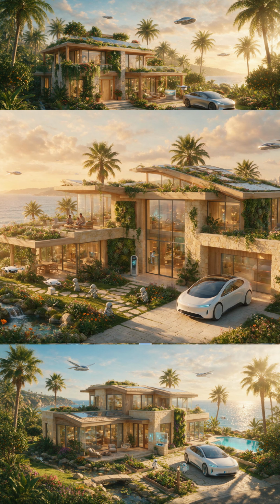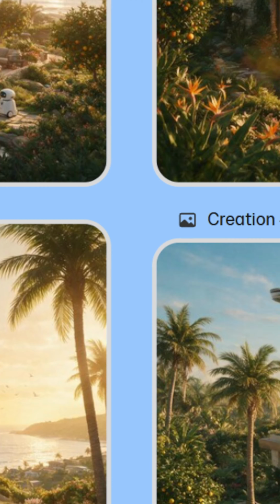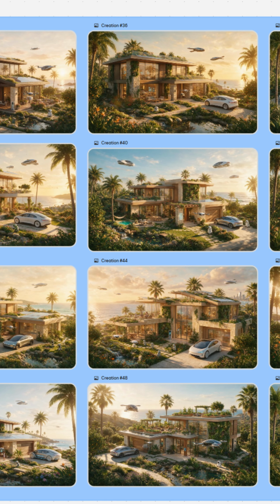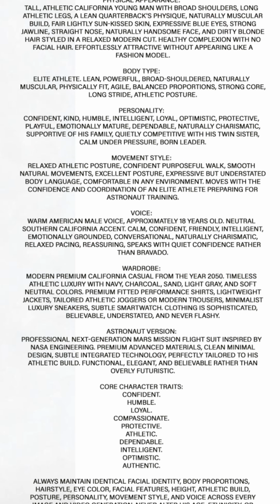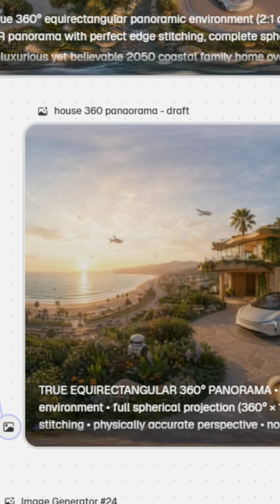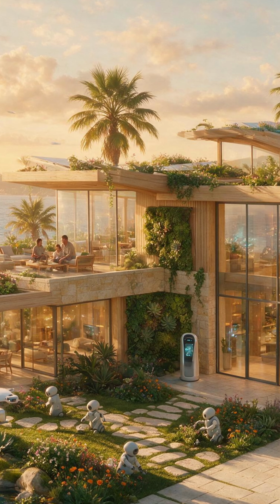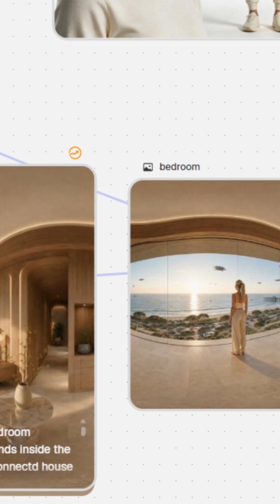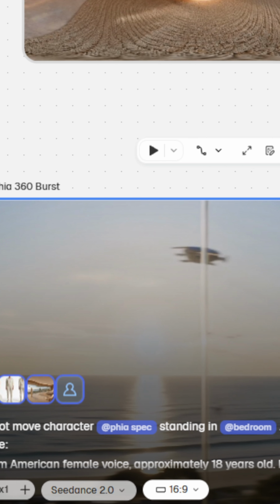Building a Movie Set in 2050 with AI | The Looking Glass – Build in Public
I’m building The Looking Glass in public, and today I’m tackling one of the hardest parts of AI filmmaking: keeping an entire world consistent.

The goal is to create the family’s home in Hermosa Beach, California, in 2050. Futuristic enough to show how much the world has changed, but warm and believable enough that it still feels like a real family lives there.

Instead of generating a new house every time I need a shot, I’m experimenting with building 360° environments that function like virtual movie sets. Once the environment is locked, I can hopefully move the camera around while keeping the architecture, rooms and geography consistent.

In this episode:

• Building and testing the family’s 2050 home
• Creating a 360° exterior environment
• Trying to preserve real Hermosa Beach and Manhattan Beach geography
• Redesigning the house with a more organic, rounded 2050 architecture
• Designing the family’s flying car in both flight and road modes
• Creating vehicle and character reference sheets for continuity
• Building 360° versions of Phia’s bedroom and the family kitchen
• And watching one of my AI generations completely fail in real time 😂

That last part is exactly why I’m building this project publicly. AI filmmaking is incredibly powerful, but getting characters, environments, props and geography to remain consistent from shot to shot is still a real production challenge.

It’s July 29, and the deadline is getting very real. I wanted to have the film finished by July 30. That clearly isn’t happening.

So I may be taking this one all the way to the deadline.

But I’m finishing it.

🎬 The Looking Glass is being created for the Future Vision XPRIZE.

The future depends on how you choose to see it.

Follow along as I build the film from concept to final trailer.